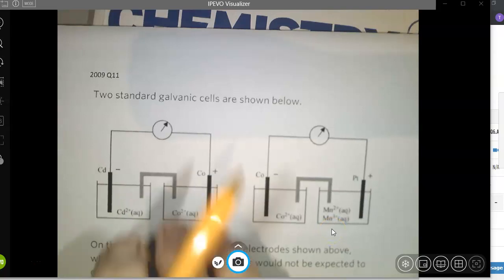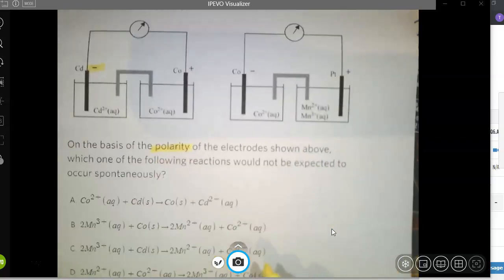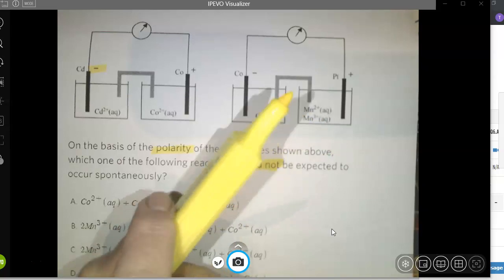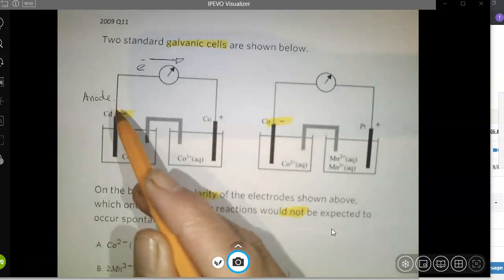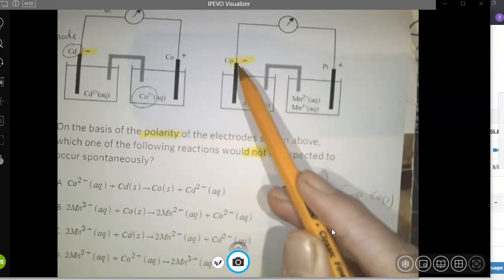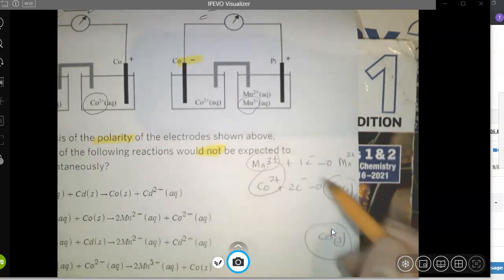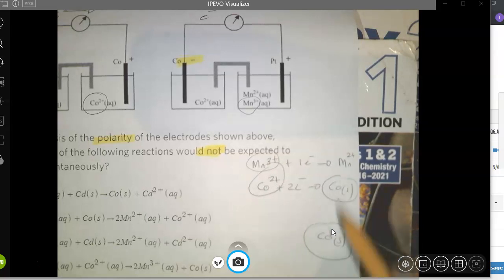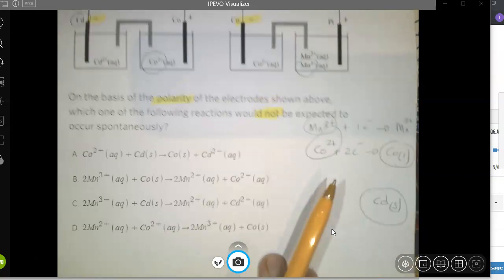Galvanic cells 2009 Q11